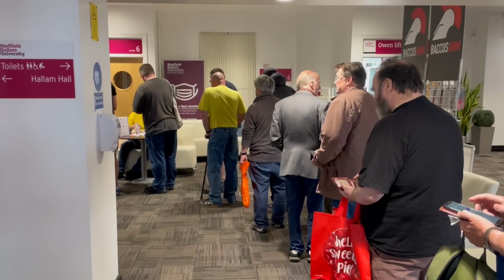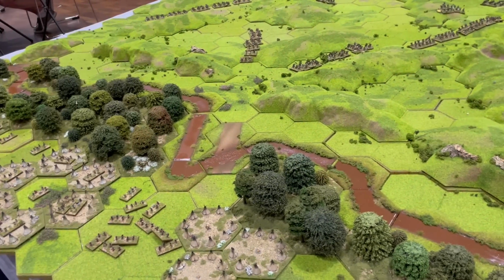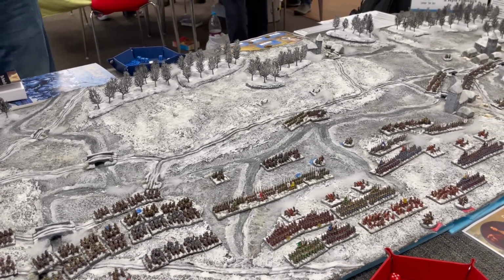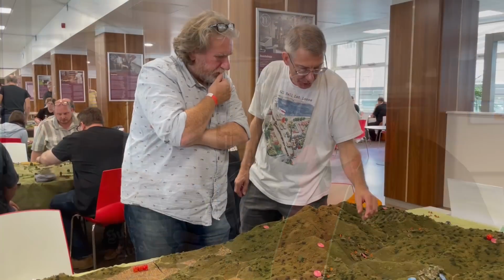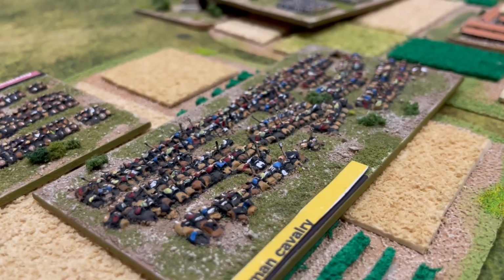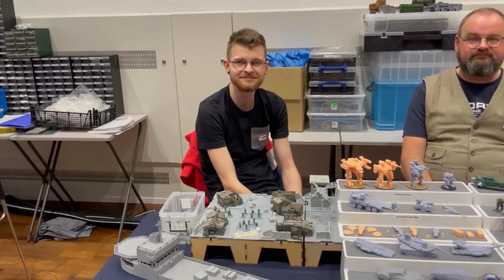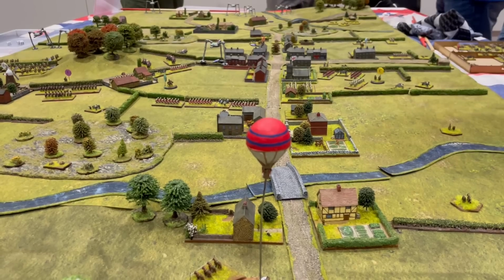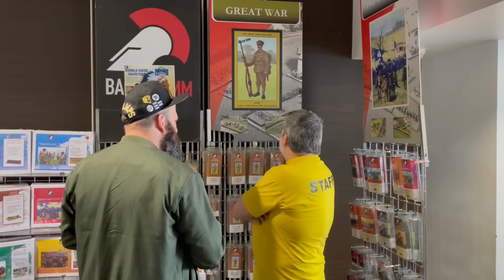Joy of Six 2022 Show Recap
Our club flew to the UK for our first wargaming convention abroad! There was only ever one choice for the show we all wanted to attend most--Joy of Six in Sheffield. Jo6 specifically caters to 6mm miniature wargaming enthusiasts like us! In today's recap we'll bring you along for this unique event as we discuss the games and the differences between US and UK conventions.

Joy of Six is organized by Baccus 6mm, but lots of other vendors were on hand to showcase the best range of products a small-scale gamer could imagine. It was a fantastic weekend in Sheffield and our club hasn't stopped raving about it since we returned home to the USA.

We have a full-length interview with Alex from Storm of Steel Wargaming available now on our Patreon page and in the weeks ahead we'll be sharing interviews with Luke (Geek Gaming Scenics) and Guy Bowers (WSS Magazine).

If you missed Joy of Six and live on our side of the Atlantic, you should come to Historicon 2022 in Lancaster, Pennsylvania July 22-24 for a weekend of historical wargames. Our club will be running multiple games in various scales, including 6mm!